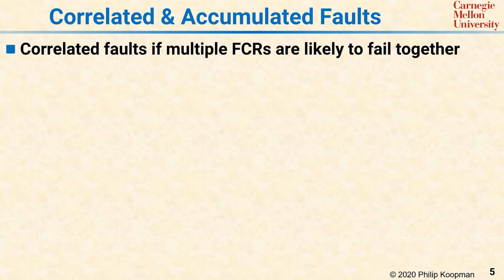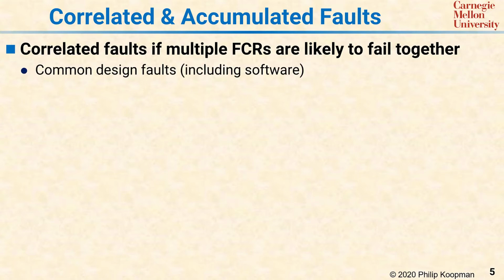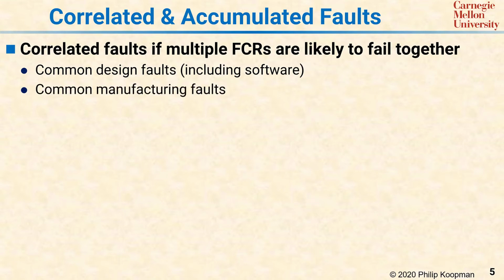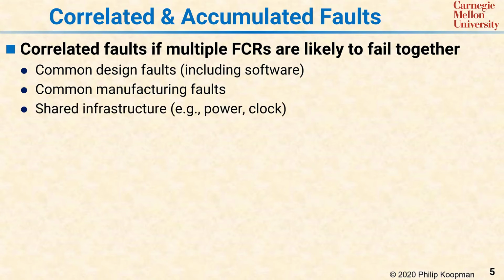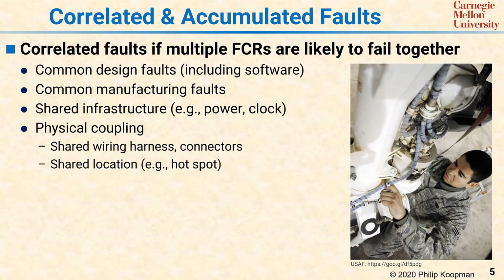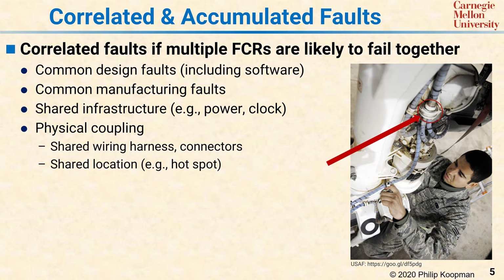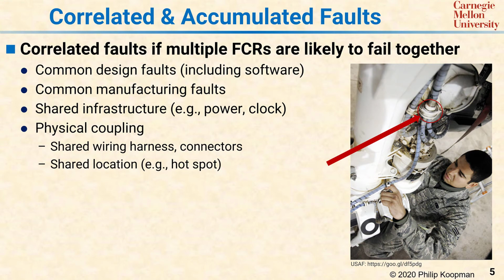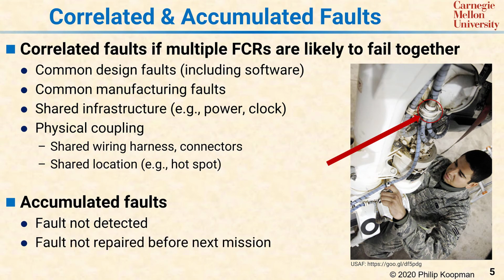L30 05 Correlated and Accumulated Faults